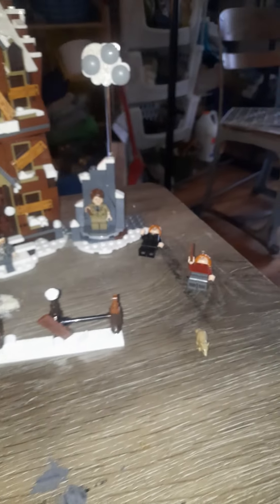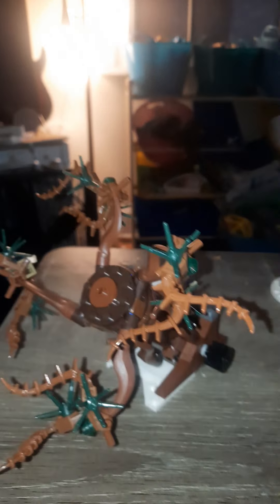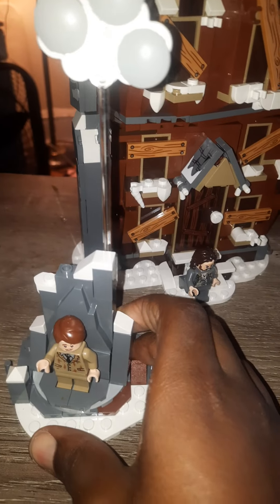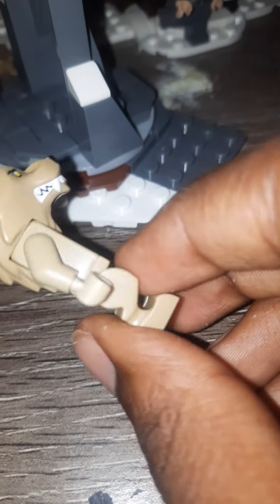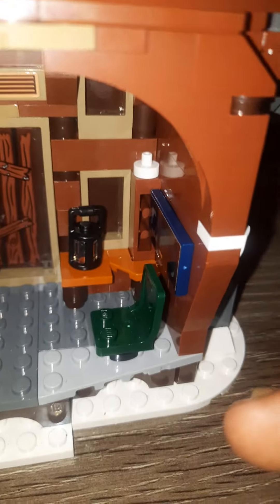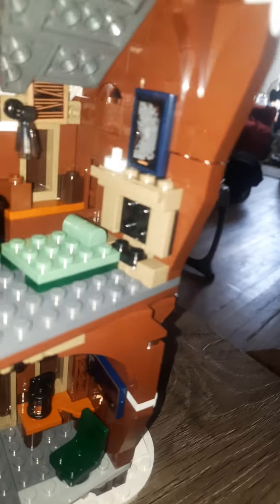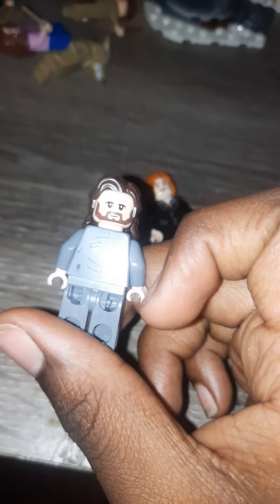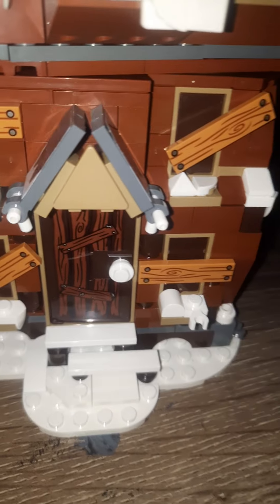LEGO Harry Potter Shrieking Shack & Whomping Willow Set Review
Lego review before I learned to hold a camera correctly yet, so vertical vid for you